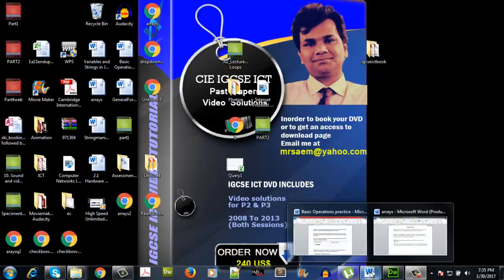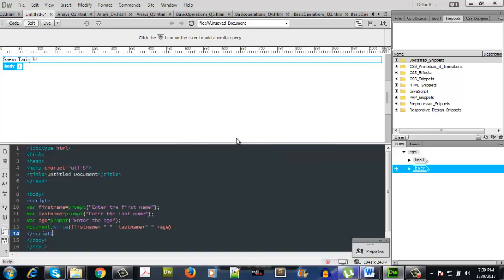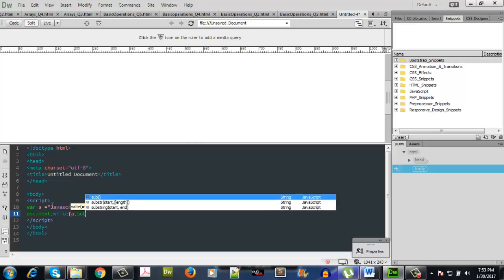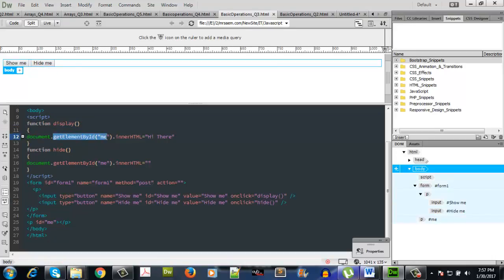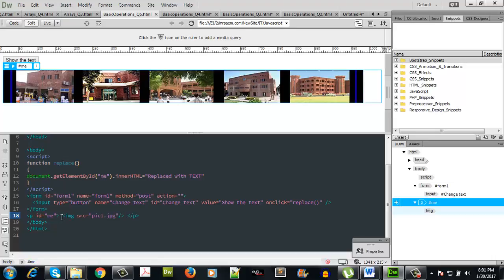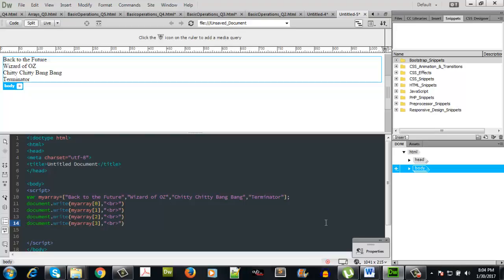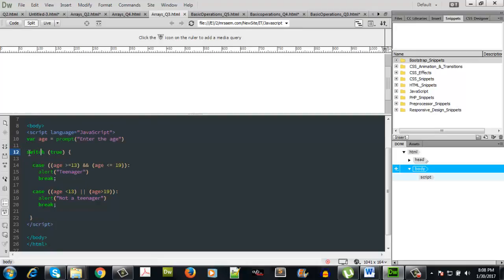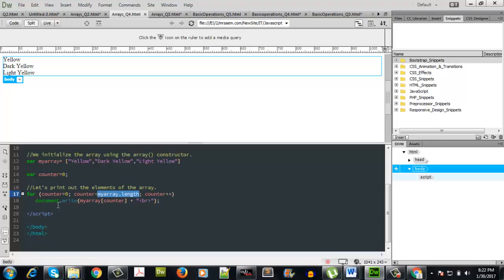Series of A-Level IT & IGCSE ICT Video Lectures by Mr Saem Mashhud Tariq